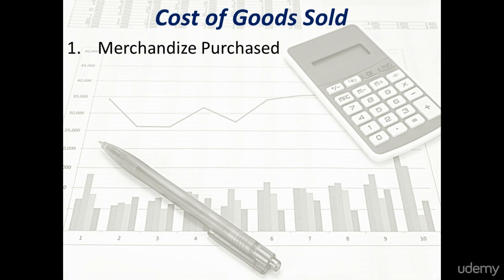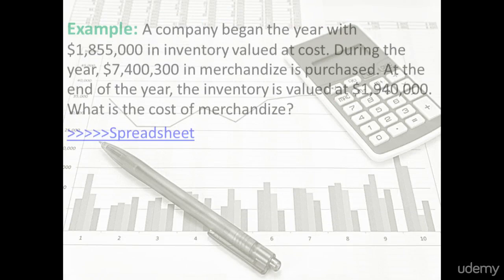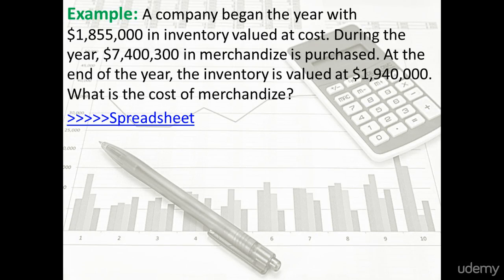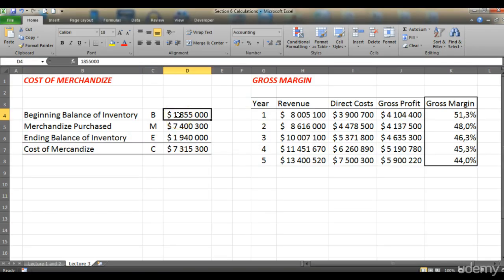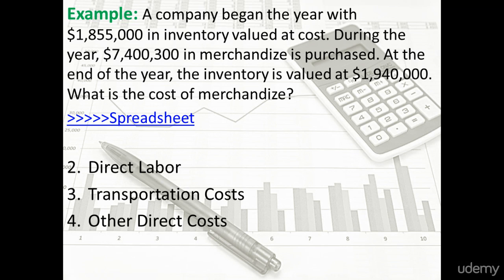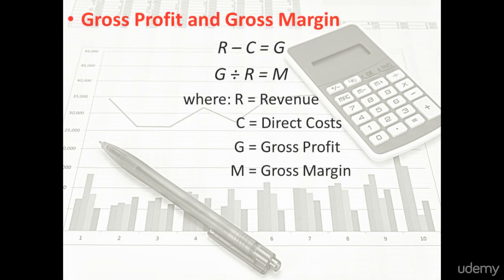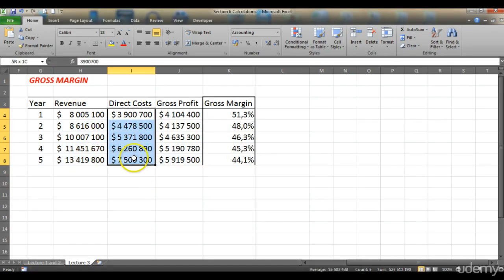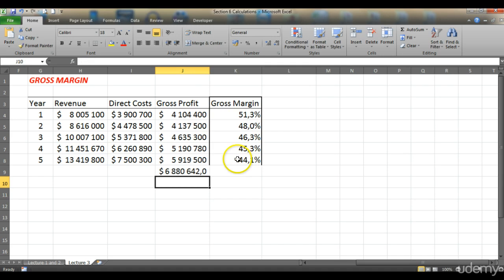052 Cost of Goods Sold Relationships